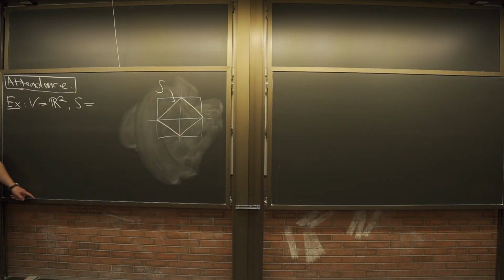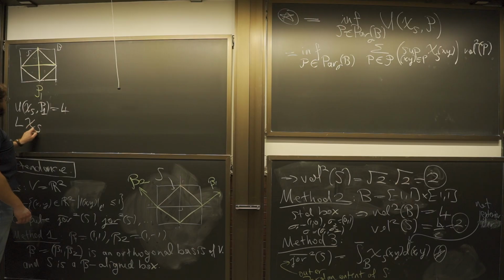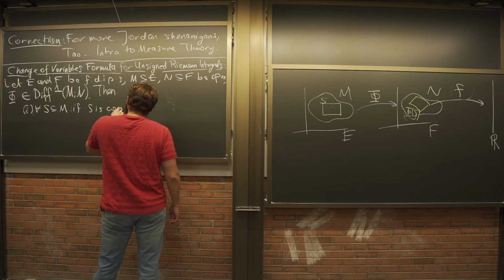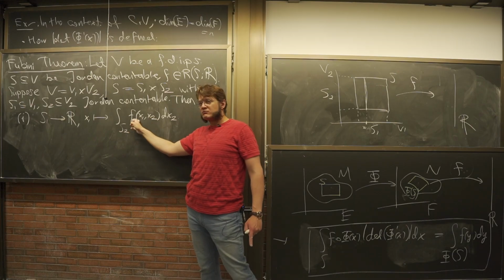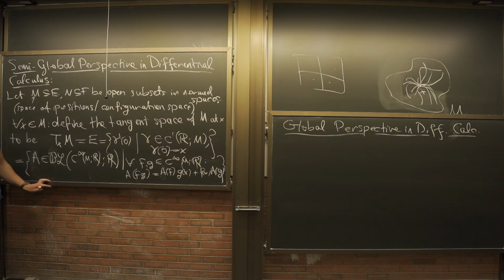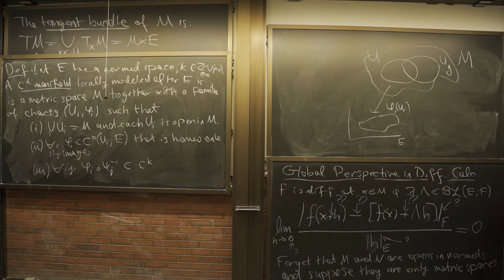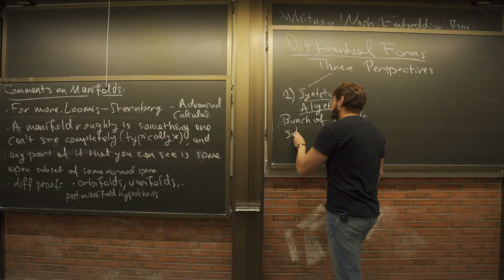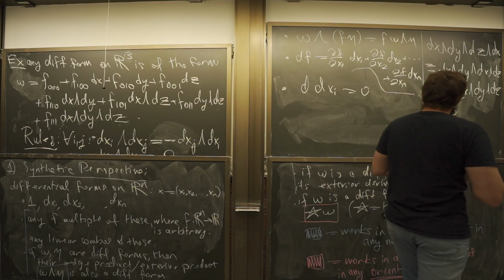Differential Forms 1 | MATH 3220-002 FALL 2025 Week 12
This is MATH 3220-002, the advanced multivariable calculus class at the University of Utah.

Table of Contents:

00:00:00 1 of 4
00:00:16 preview
00:01:43 example: V = R^2, S = unit closed ball relative to l^1 metric
00:05:14 example continued: method 1
00:12:34 example continued: method 2
00:14:38 example continued: method 3
00:41:58 exercise
00:42:10 example continued: method 3
00:44:44 uses of Jordan contents and Riemann integration
00:48:03 2 of 4
00:49:10 a bibliographical correction
00:49:37 heuristics for change of variables formula for unsigned Riemann integrals
00:52:27 change of variables formula for unsigned Riemann integrals
00:53:17 recap: C^1 diffeo
00:54:09 recap: compact subsets
00:55:27 formula continued
00:56:37 heuristics for Jordan contentable subsets
00:57:16 formula continued
01:00:45 discussion of formula continued
01:01:46 exercise: |det(Phi'(x))| is a well defined continuous function of x
01:12:49 discussion of formula continued
01:15:02 preview: change of variables formula for differential forms, orientation
01:15:34 discussion of formula continued
01:16:39 discussion of Fubini
01:17:41 Fubini theorem
01:20:28 heuristics for Fubini
01:23:34 Fubini continued
01:28:09 exercise: find a function f(x,y) that is Riemann integrable but at least for one fixed x_0, f(x_0,y) is not Riemann integrable
01:29:43 discussion of Fubini
01:30:07 remark: Fubini for continuous functions
01:32:52 discussion of Fubini continued
01:34:31 preview: global perspective to differential calculus
01:37:11 3 of 4
01:38:18 semi-global perspective in differential calculus
01:43:51 tangent space at a point
01:50:15 derivation
01:50:51 tangent bundle
01:53:23 tangent map between tangent bundles
01:54:58 chain rule for tangent maps
01:56:25 vector field from semi-global perspective
01:58:48 cotangent space at a point
02:00:02 cotangent bundle
02:01:18 differential 1-form from semi-global perspective
02:02:00 global perspective in differential calculus
02:11:50 C^k manifold locally modelled after normed space E, charts
02:16:24 heuristics for a manifold
02:23:45 three perspectives on differential forms
02:25:09 4 of 4
02:25:20 recap: manifold
02:27:45 discussion on manifolds
02:34:00 post-manifold hypothesis
02:37:45 Whitney and Nash embedding theorems
02:42:52 preview: synthetic / algebraic perspective to differential forms
02:47:14 preview: differential calculus perspective to differential forms
02:48:10 preview: integral calculus perspective to differential forms
02:49:38 preview: chains
02:50:41 plan
02:53:24 synthetic perspective
02:56:15 wedge product (aka exterior product)
02:57:32 exterior derivative
02:58:54 Hodge star
02:59:41 scope of symbols
03:01:33 preview: orientation
03:02:45 example: differential forms on R^3
03:05:40 rules of differential algebra
03:07:08 example: there are no nonzero diff 4-forms on R^4
03:09:03 rules of differential algebra continued